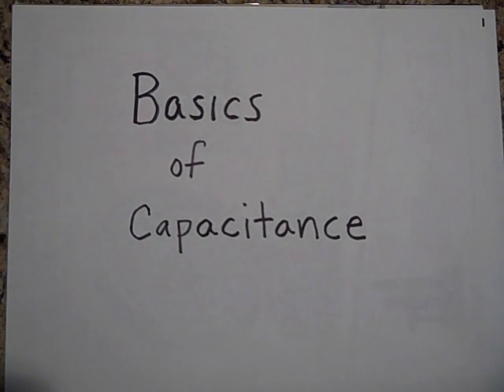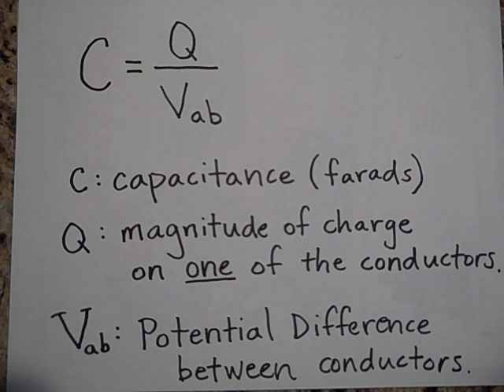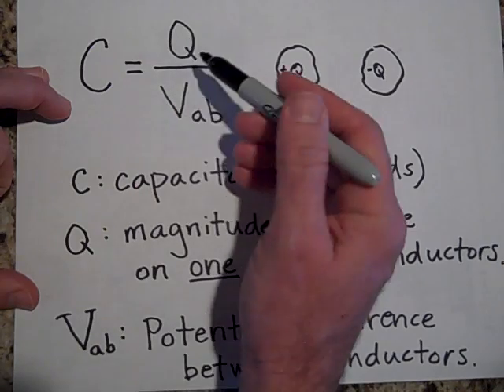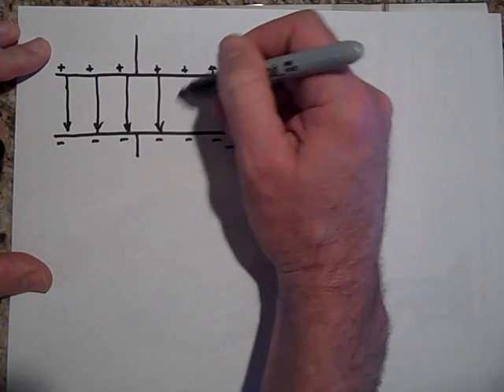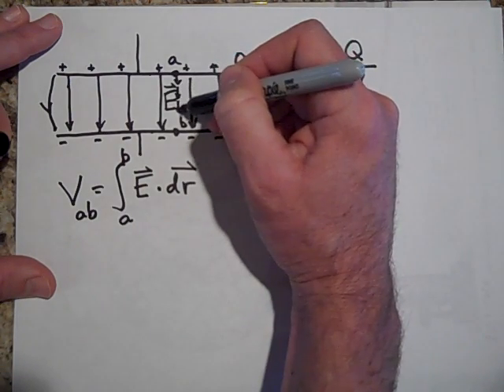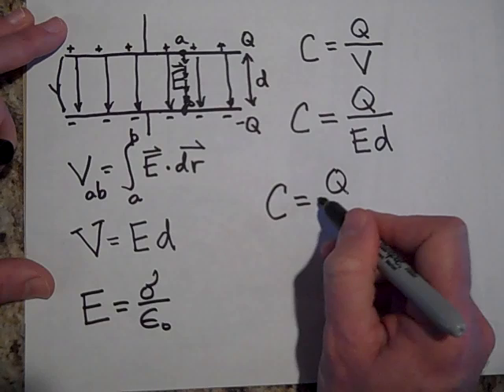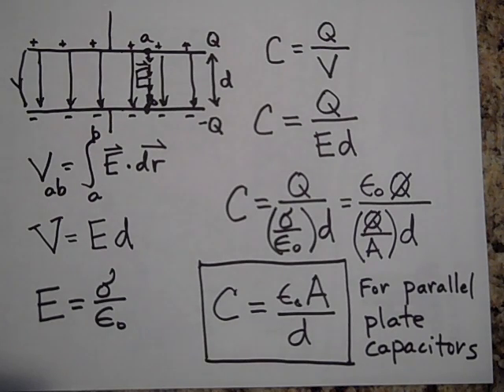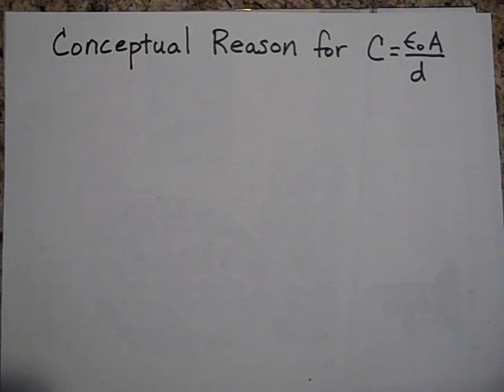Basics of Capacitors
Describes the basic idea behind capacitance. For a complete index of these videos